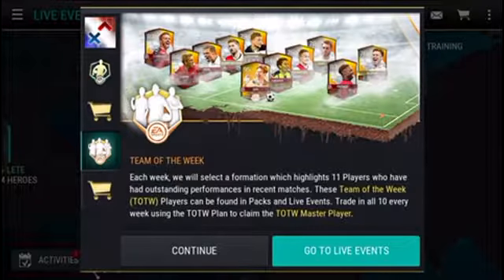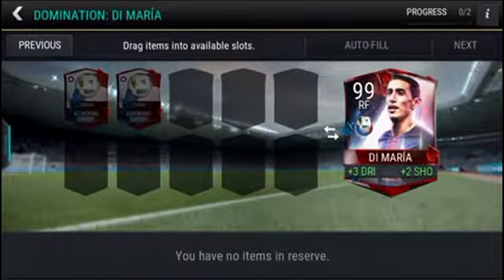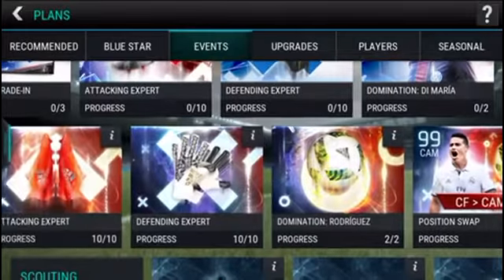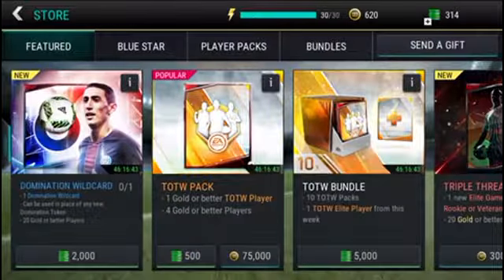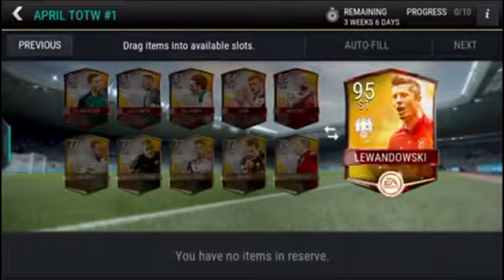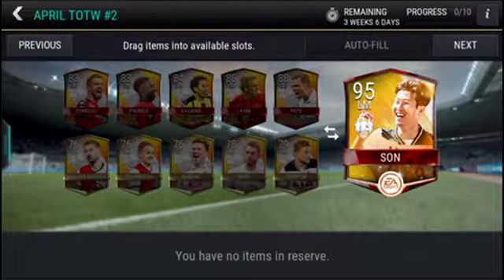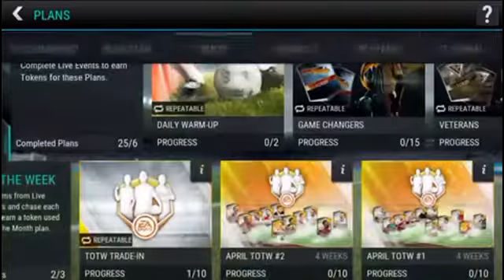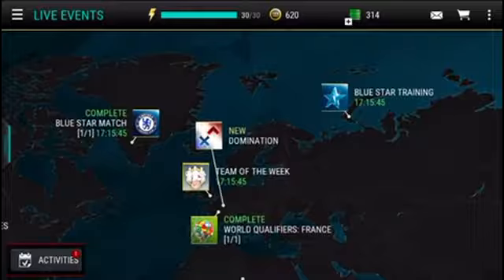Lets Talk About These NEW APRIL TOTW Masters + Domination Update!: FIFA Mobile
Hope you enjoyed this quick run through on what's going on in the FIFA Mobile World!
Need a league? Join Freekickers, we are always looking for new active members (18/32 currently) (Close to Mata and 9/10 for Pirlo)